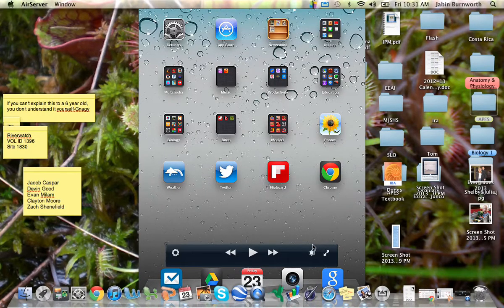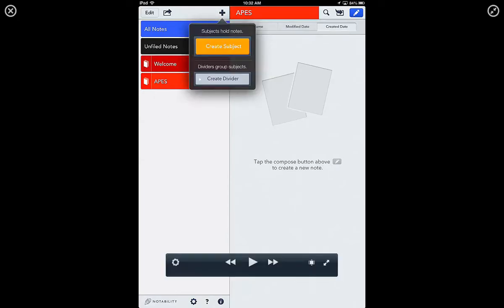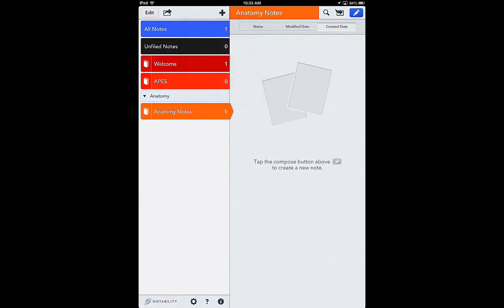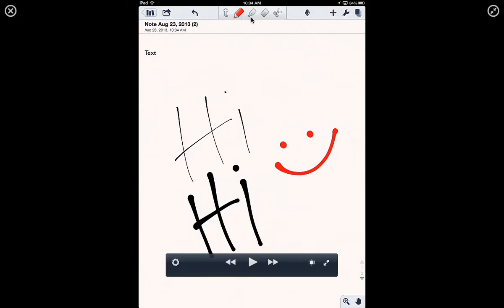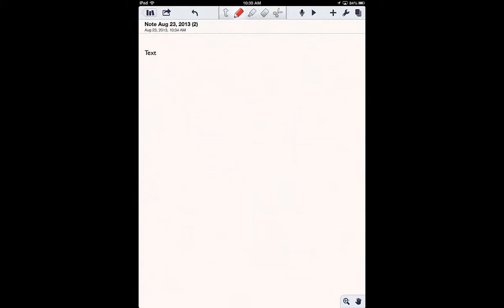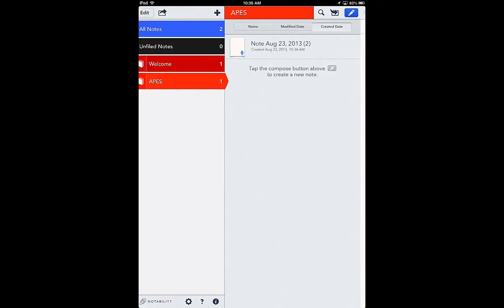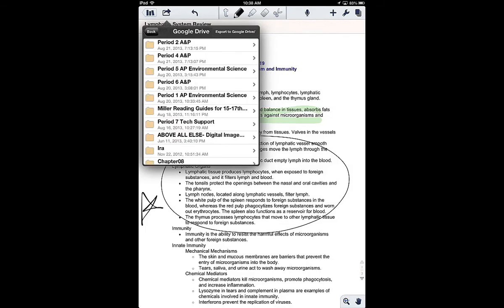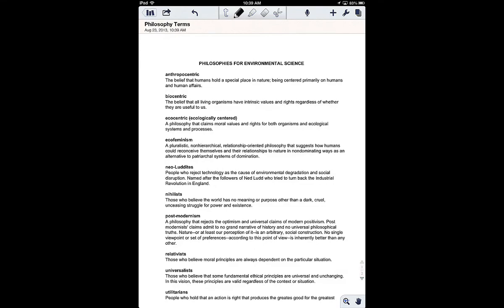MJSHS Notability App